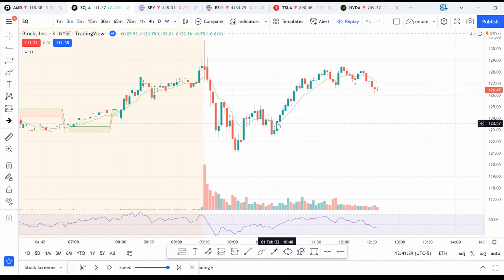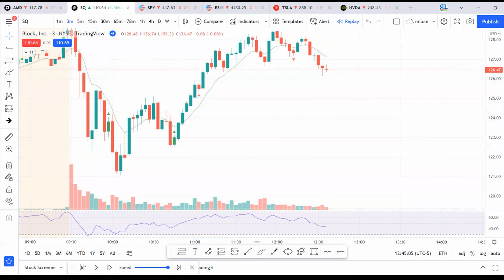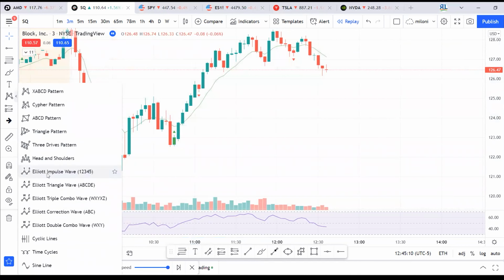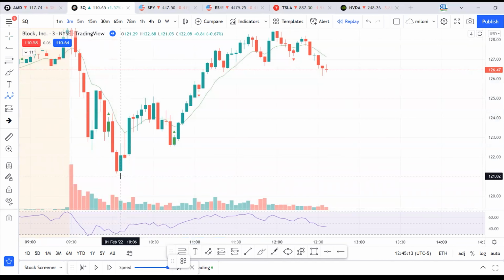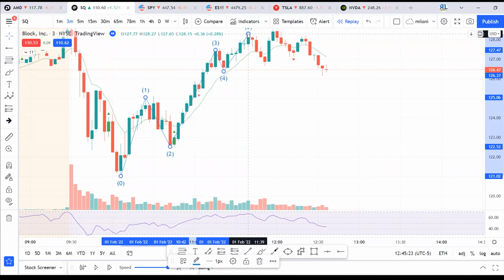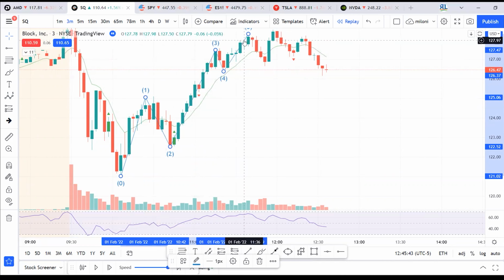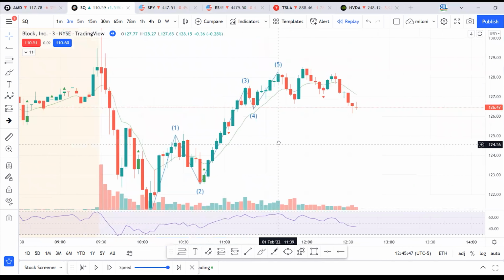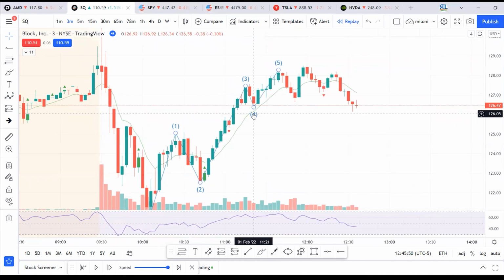elliott waves technical analysis for beginners/price action prediction through elliott waves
Are you a struggling trader in the stock marker or in the crypto world? use these elliott wave theory to time the market right and get the most out of your trades!

elliott waves explained in 3 simple steps. Post in comments if you would like me to take a look at your charts.